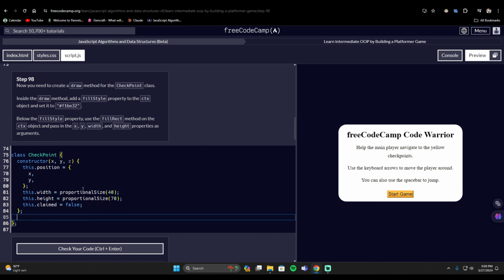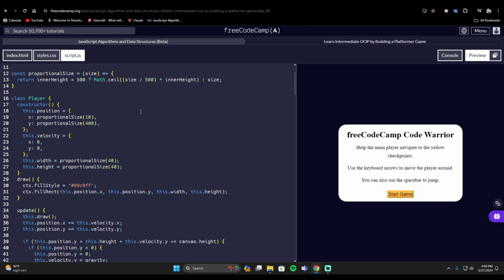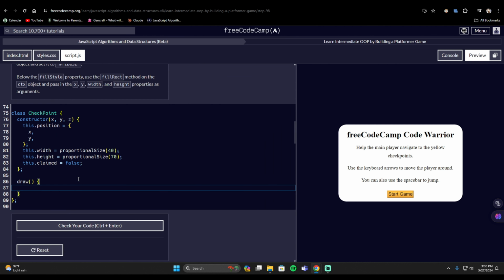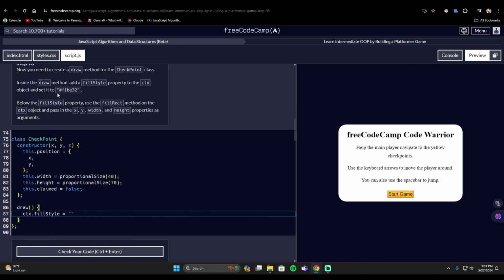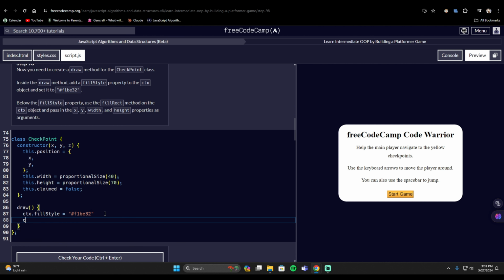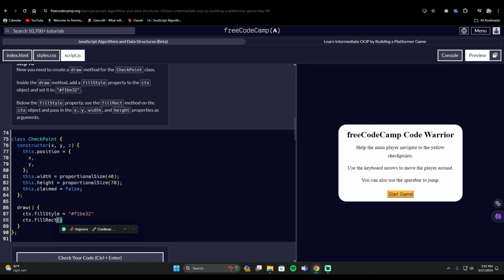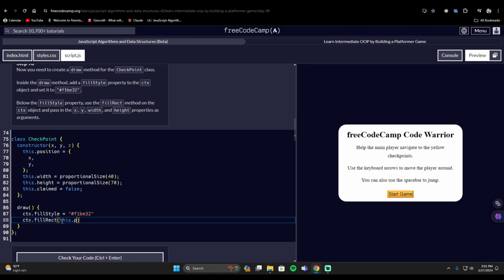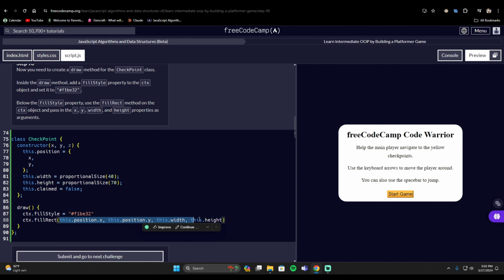Intermediate OOP PlatformerGame 98